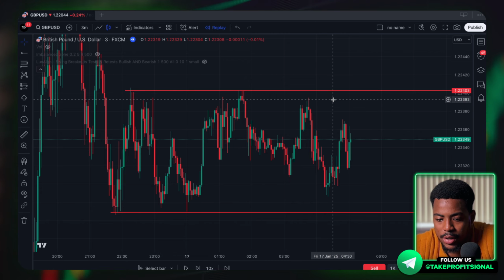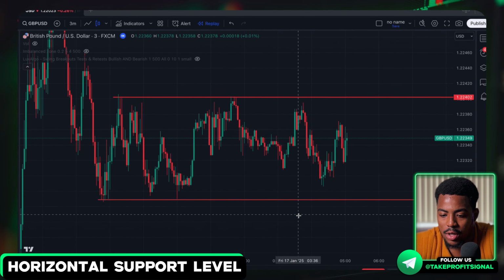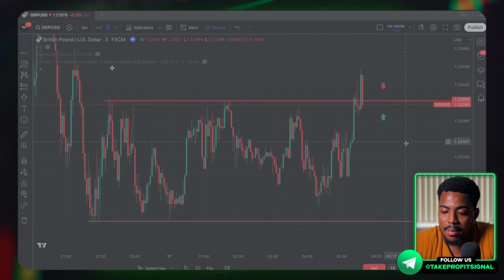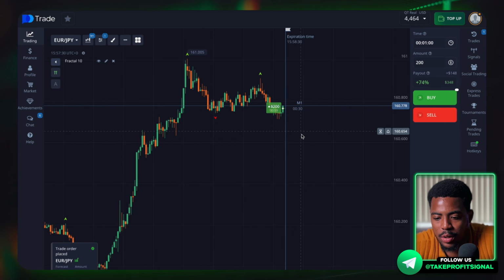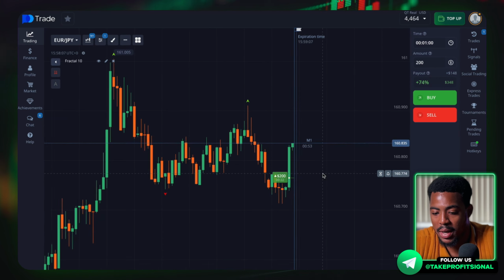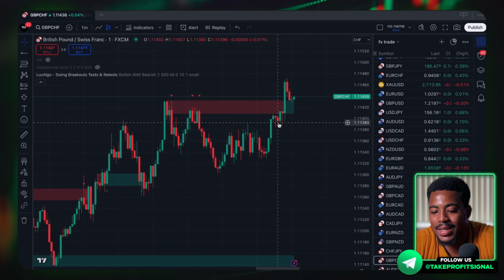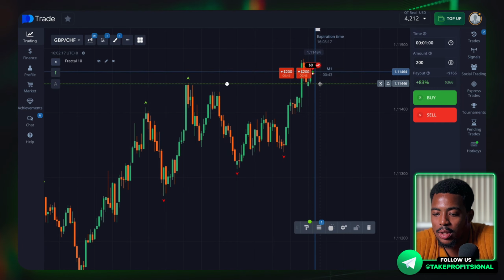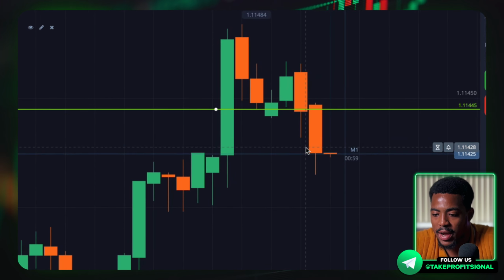10 Out of 10 Trades in PROFIT — I Fixed ONE Mistake Beginners Always Make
10 Out of 10 Trades in PROFIT — I Fixed ONE Mistake Beginners Always Make
Your brain is LYING to you. Every time you see a "perfect" level on the chart, you enter a trade — and the market instantly goes against you. Sound familiar? That's not bad luck. That's a LIQUIDITY GRAB — and market makers use it to steal your money EVERY SINGLE DAY. In this video, I show you exactly how this manipulation works, quiz you with a real example (most of you will get it WRONG), and then trade these setups LIVE — closing 10 out of 10 trades in profit. Stop watching outdated strategies. This is how the market ACTUALLY works in 2026.

⏱️ Timestamps:
00:00 – Your Brain is Losing You Money (Here's Proof)
00:42 – POP QUIZ: Would You Take This Trade? (Be Honest)
01:57 – The Answer Will SHOCK Most of You
02:36 – What is "Liquidity Grab"? (Market Maker's Trick)
03:09 – Trading These Manipulations on a Lower Timeframe
03:20 – LIVE Trade #1: Catching the Trap in Real Time
04:40 – PERFECT Example Appears — Short Trade!
05:25 – Did the Market Maker Fool Us? Let's See…
06:10 – Two More Confident Wins — Balance Flying!
06:21 – THE #1 Beginner Mistake: Trading Against the Trend
07:01 – Liquidity Sweep at the Top — Easy Short!
07:28 – Instant Reaction After the Grab (Beautiful!)
07:38 – 10/10 PROFITABLE Trades — 100% Win Rate Session

🔑 Strategy Logic:
Concept: Liquidity Grab / Stop Hunt at horizontal levels.
Step 1: Find a clear sideways range with at least 2 touches on support/resistance.
Step 2: Wait for the price to BREAK the level (false breakout = manipulation).
Step 3: Enter in the OPPOSITE direction after the liquidity sweep.
Confirmation: Smart Money indicator (resistance/support zones).
Key Rule: NEVER trade against a strong trend — only take setups in clear ranges.
Trade Duration: 3–4 candles on the working timeframe.